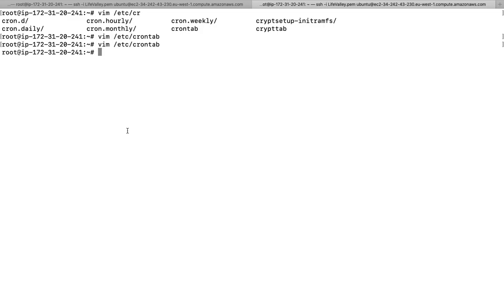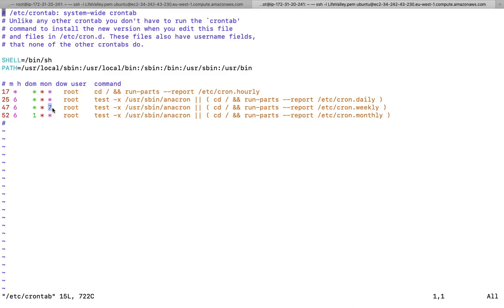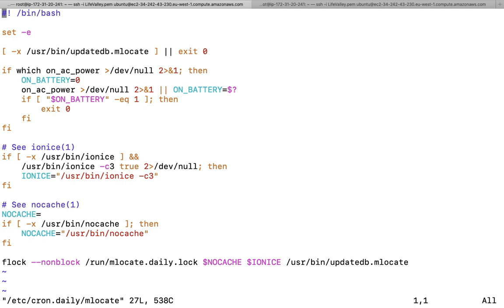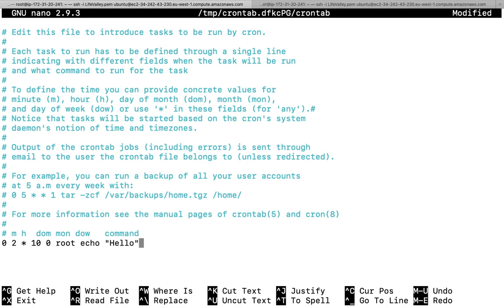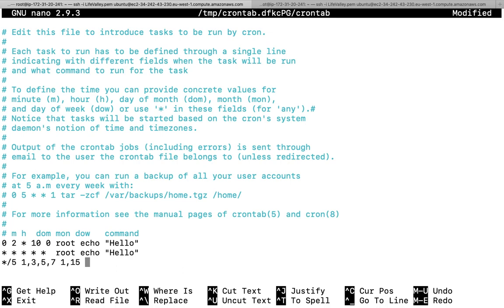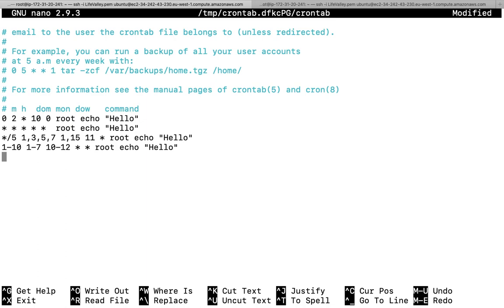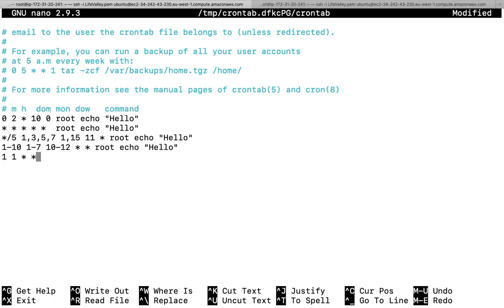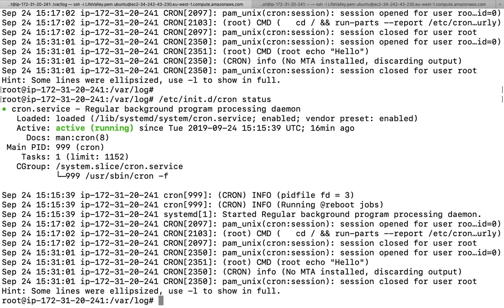How to Manage Cron Jobs | How to Schedule tasks with Crontab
In this video, I am going to discuss about crontab.
The software utility cron is a time-based job scheduler in Unix-like computer operating systems. Users that set up and maintain software environments use cron to schedule jobs to run periodically at fixed times, dates, or intervals.